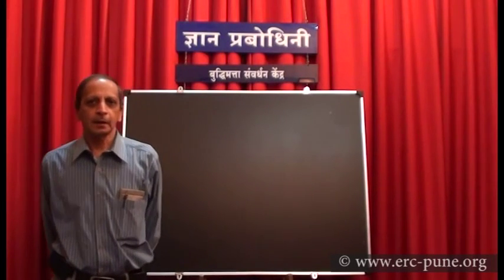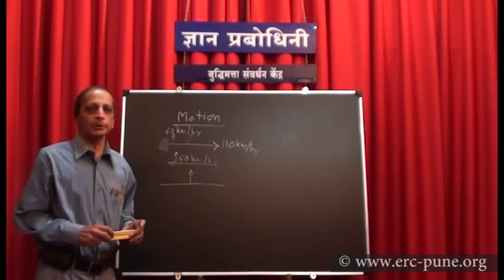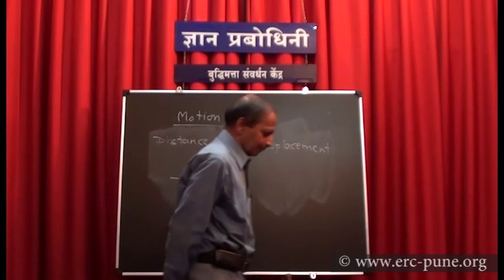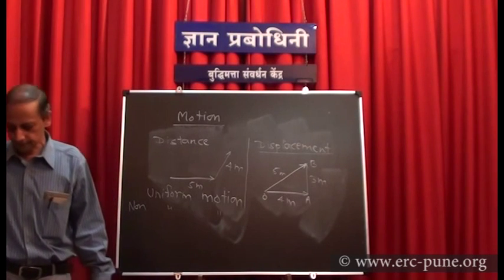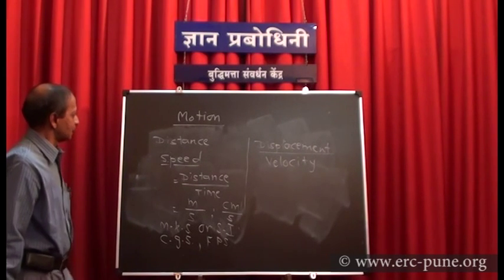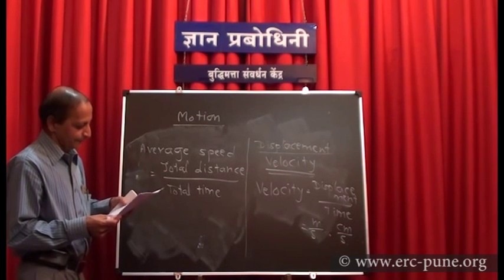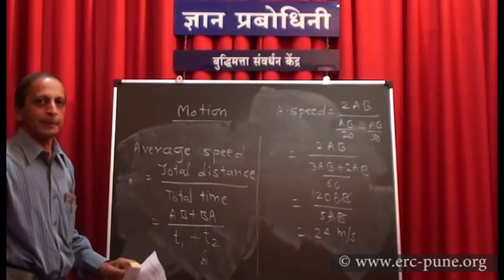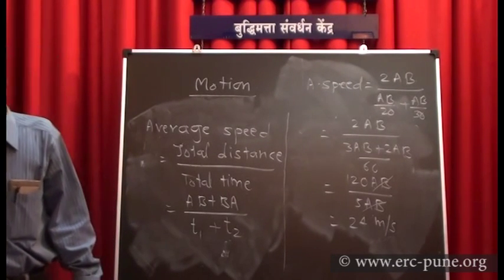Motion : Part 1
By Prof. Prakash Dashaputre